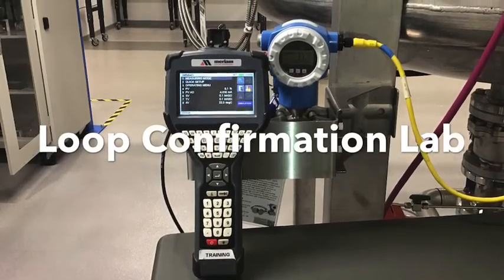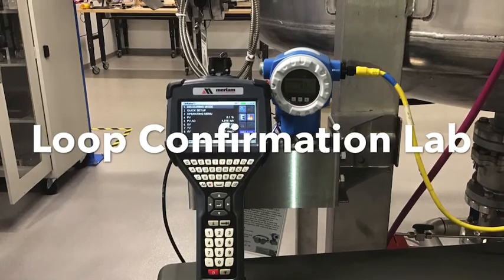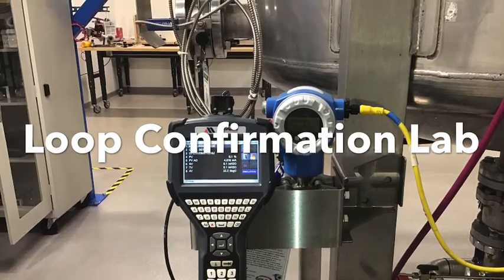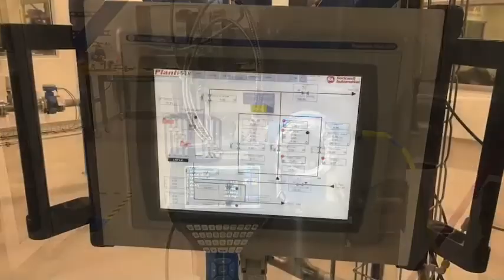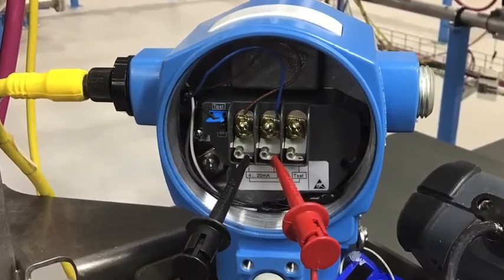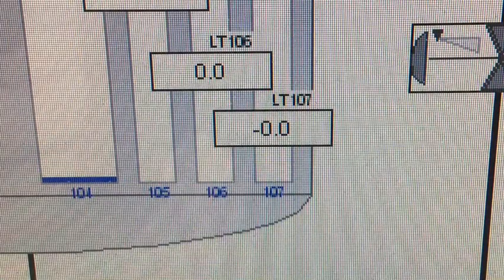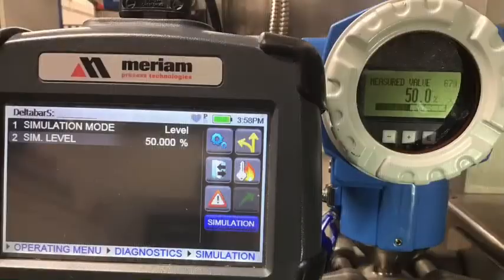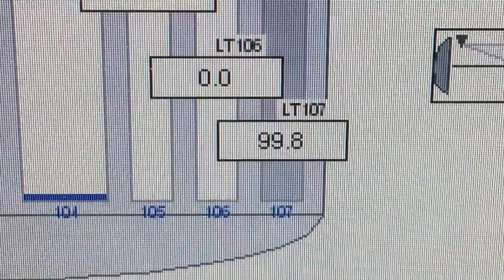Loop Confirmation Lab